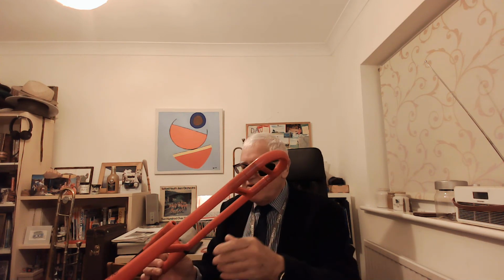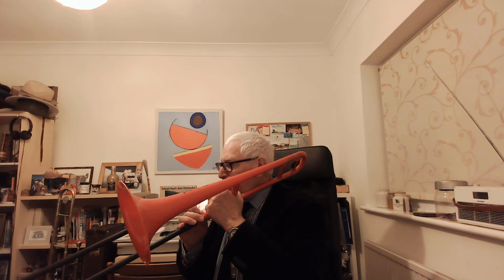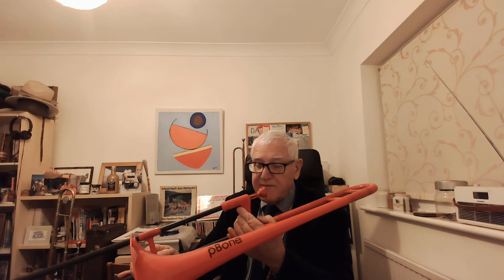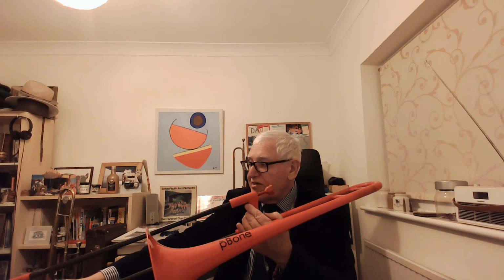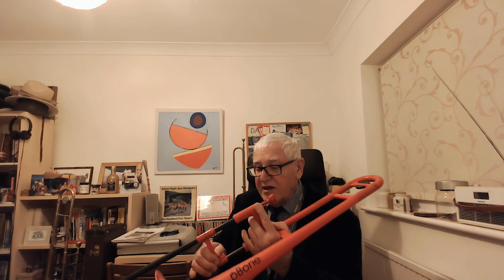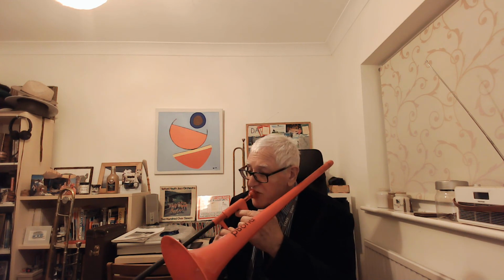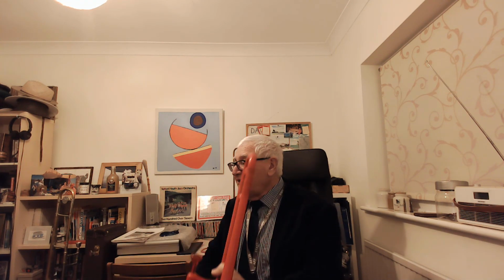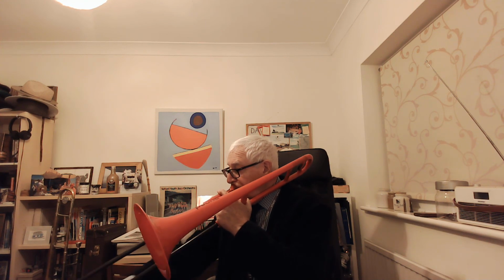Play the Trombone with Mr Cole W1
Trombone Course Worksheet 1.